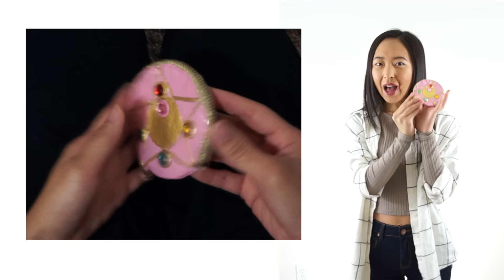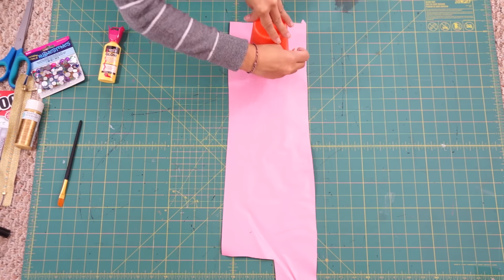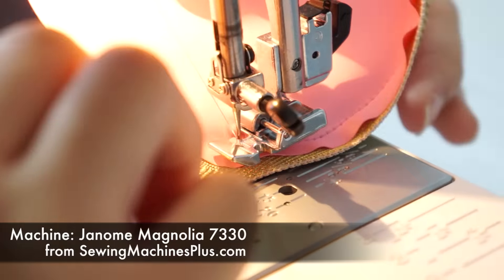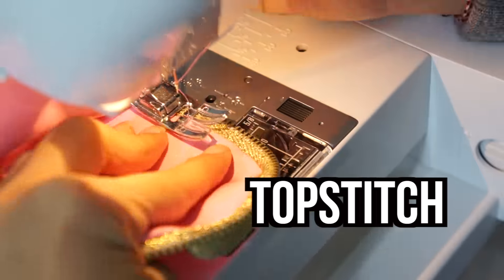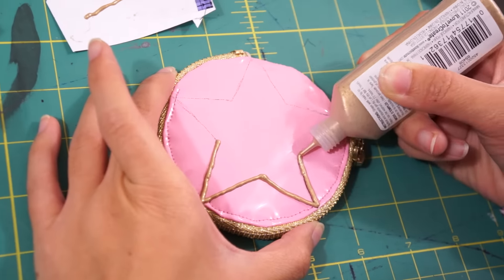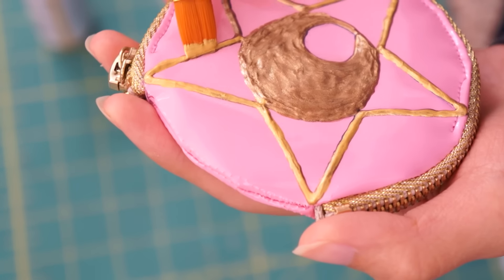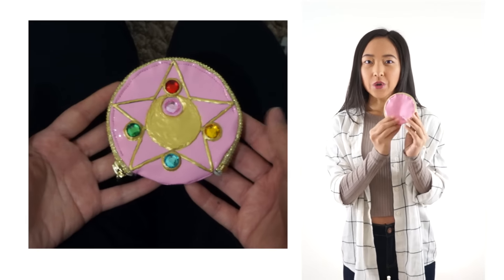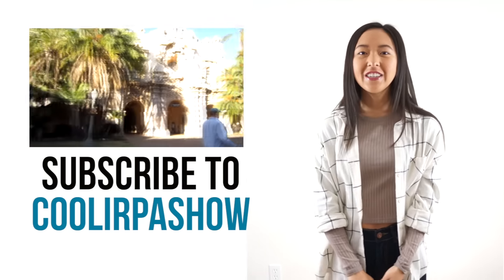DIY Sailor Moon Coin Purse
Learn how to make this Sailor Moon Inspired Coin Purse!